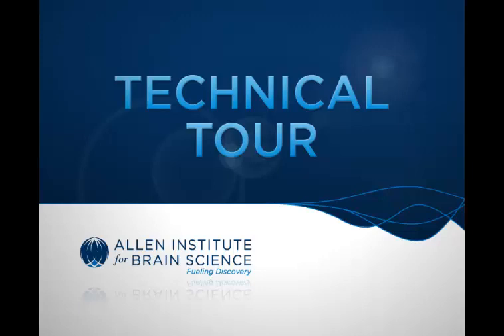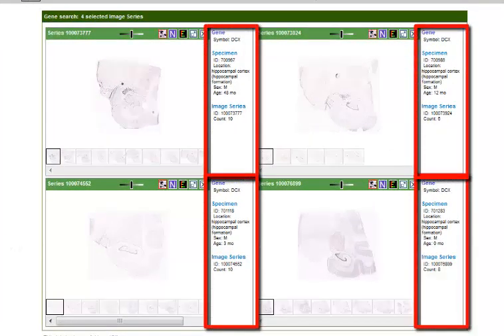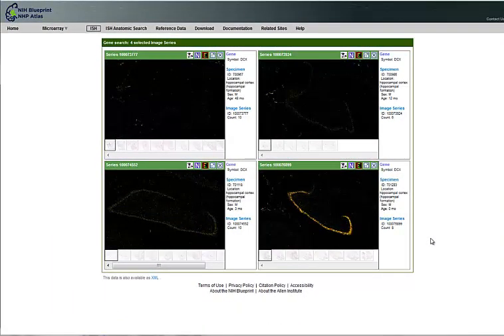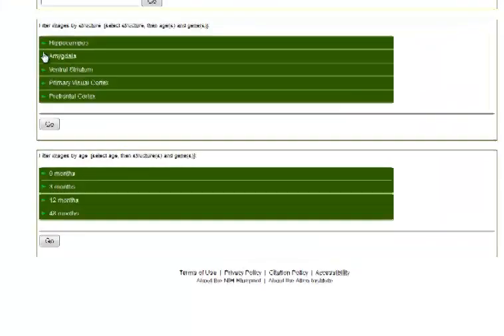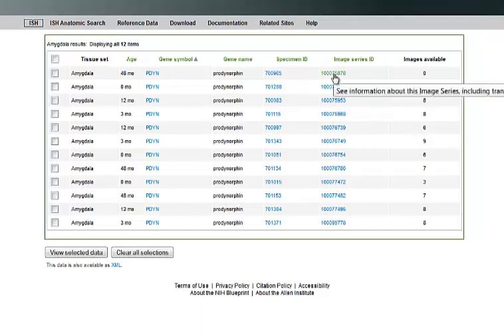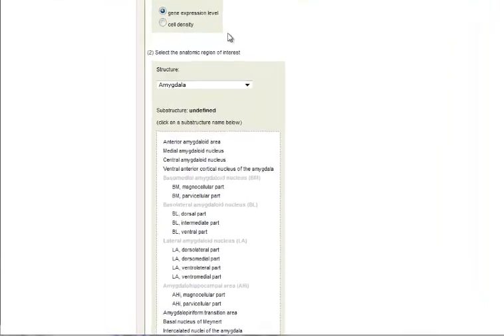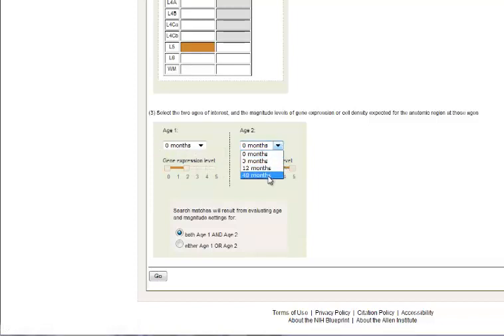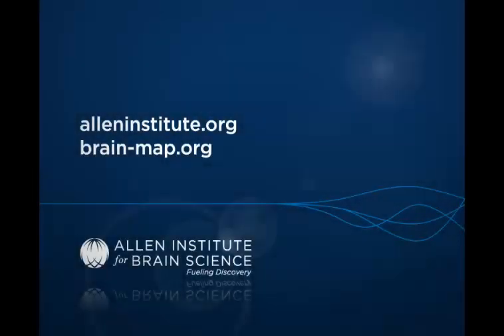Tutorial: NIH Blueprint Non-Human Primate Atlas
This tutorial provides a brief walkthrough of the online NIH Blueprint Non-Human Primate (NHP) Atlas, demonstrating its basic features for exploring gene expression in the brain.